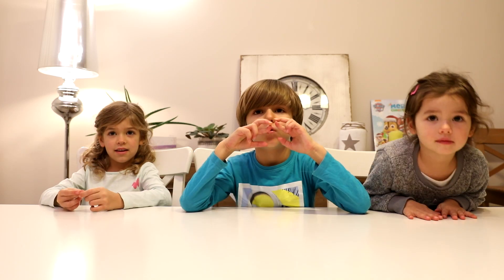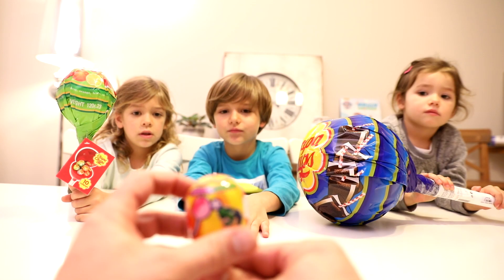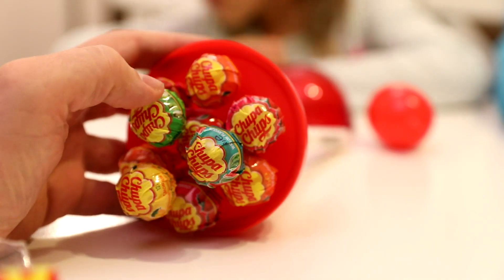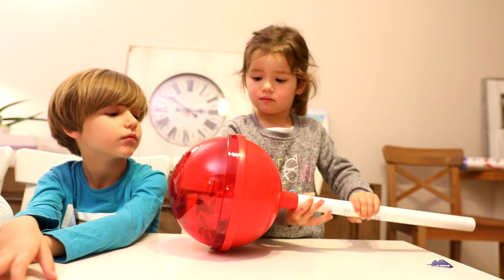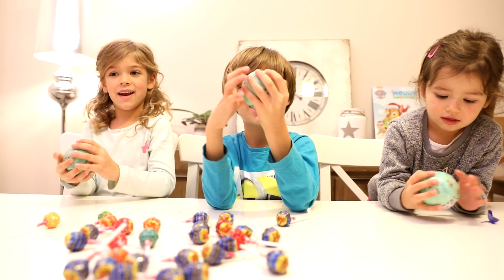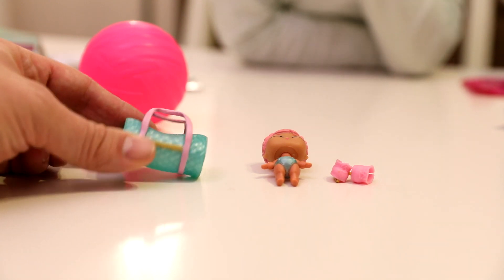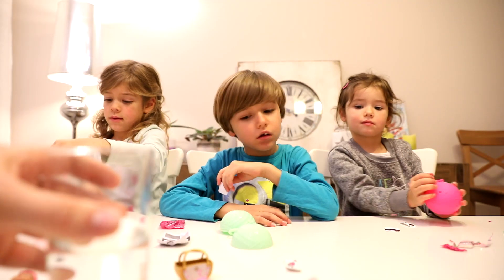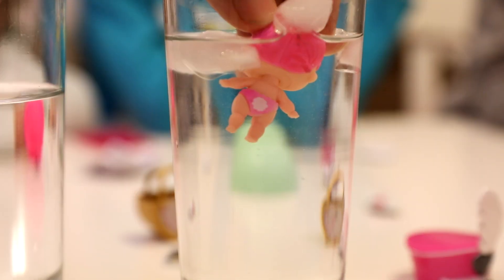Giant Chupa Chups Lolies and LOL Surprise Dolls Toys